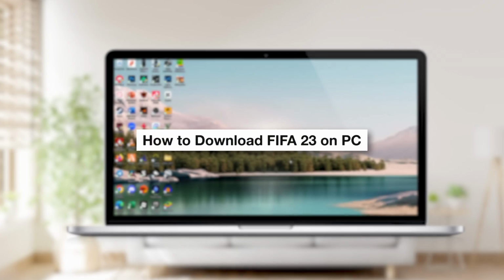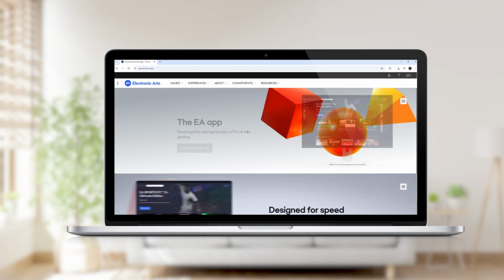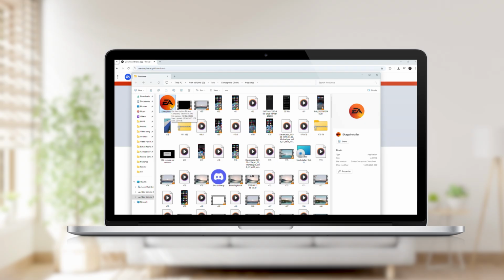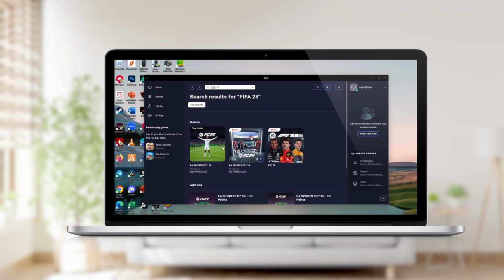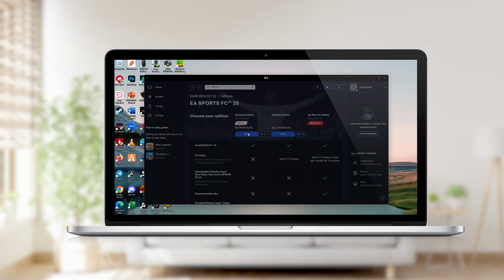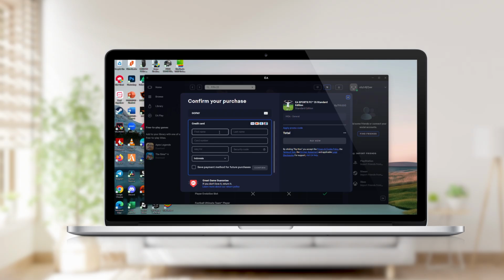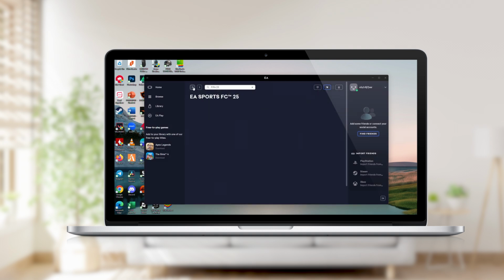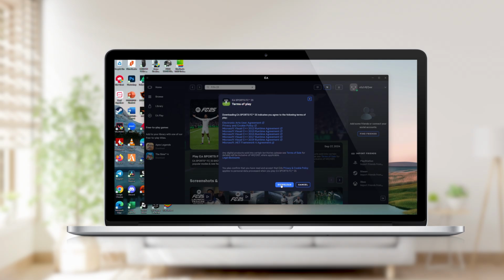How To Download FIFA 23 On PC/Laptop (Step By Step)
Learn how to download FIFA 23 on PC or laptop easily with this step-by-step guide. Whether you're installing FIFA 23 on Windows 10 or 11, this video shows you the full process from start to finish, including how to get FIFA 23 from EA App or Origin, system requirements, and setup tips. Perfect for beginners, this tutorial ensures you won’t miss a step while downloading and installing FIFA 23 on your computer. Watch now and start playing FIFA 23 smoothly on your PC or laptop.